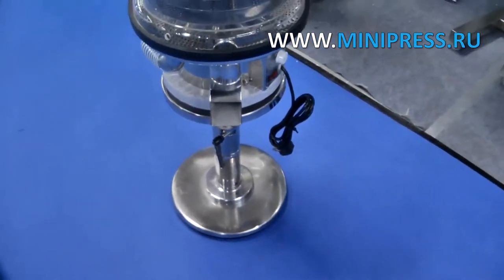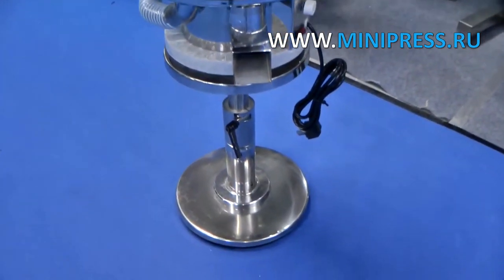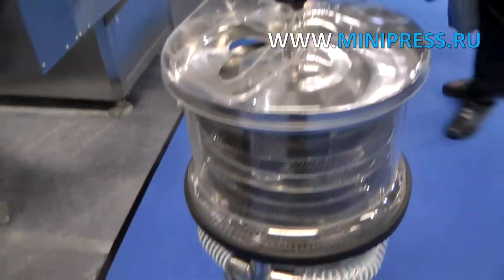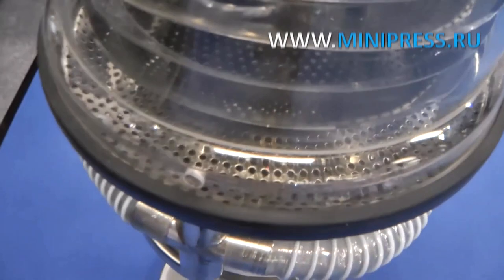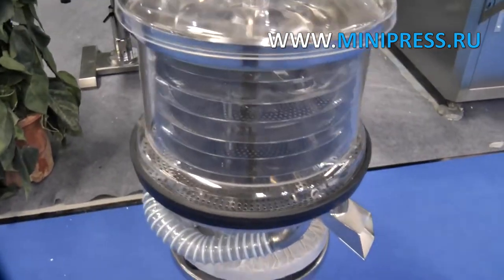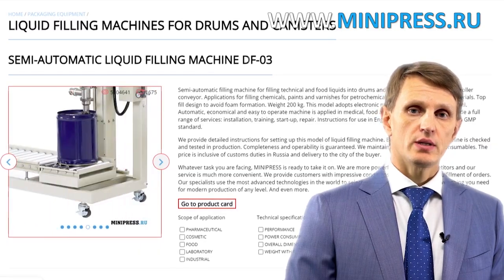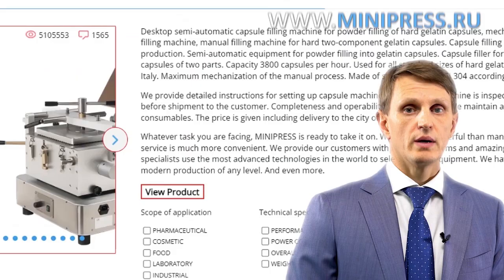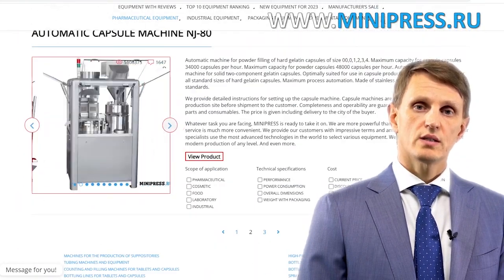Tablet polishing machine TT-80 Minipress.ru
Europe
Skype: RomanTsibulsky

AUTOMATIC BOTTLE AND VIAL CAPPING EQUIPMENT FOR AUTOMATIC CLOSURE OF BOTTLES AND VIALS
FILLING AND CAPPING EQUIPMENT FOR ORAL LIQUIDS AND VISCOUS SUBSTANCES WITH DISPENSER
Automatic machines for filling and packaging of tablets and liquid materials
EQUIPMENT FOR PACKING TEA INTO TEA BAGS WITH THREAD AND LABEL